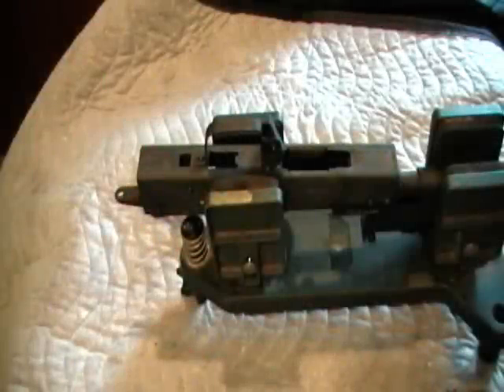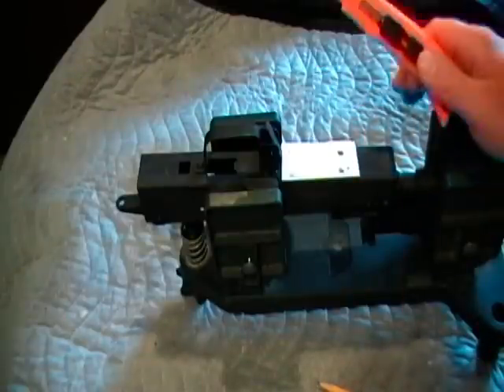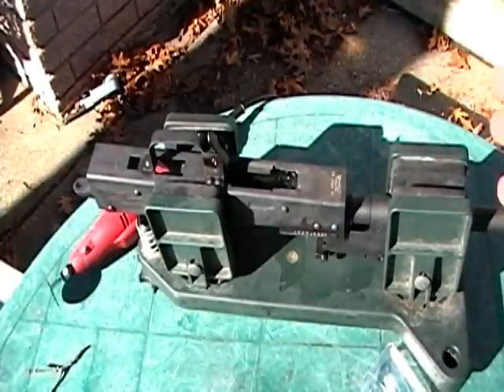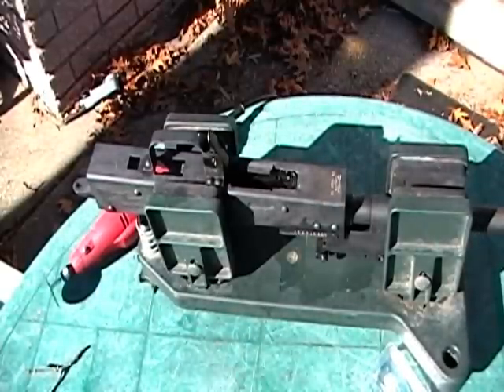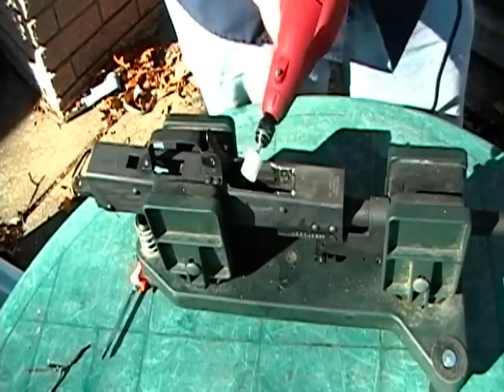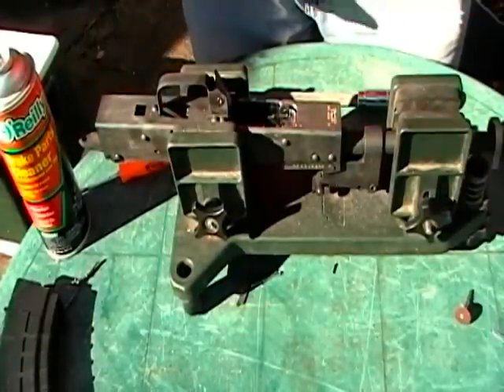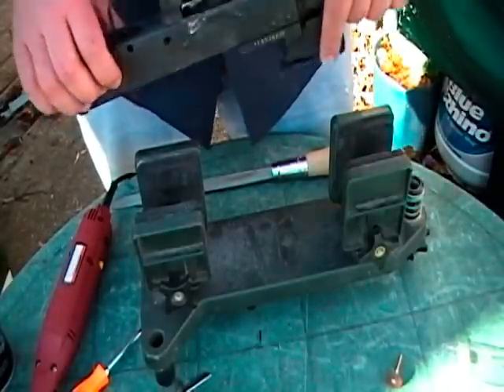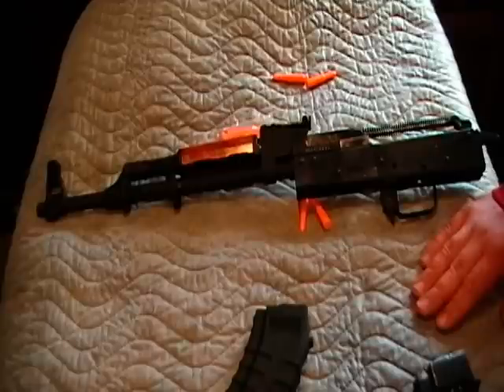AK-47 Conversion Bulgarian SSR-85c Low to "High"-Capacity Magazine (lo cap hi cap)-Part 1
This is a video documenting me converting a low-capacity Bulgarian SSR-85c with a thumbhole stock into a normal-capacity SSR-85c with pistol grip.  This project was done by an individual in full compliance with state and federal gun laws.  It does NOT contain any information on converting a semi-auto rifle into a fully automatic rifle.  Please consult the BATFE for reasons that type of conversion is a bad idea.